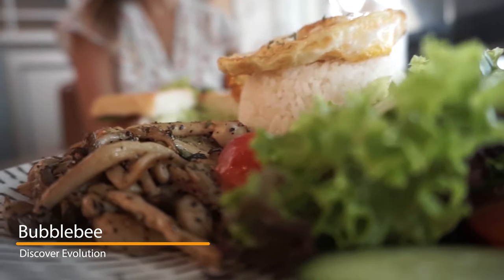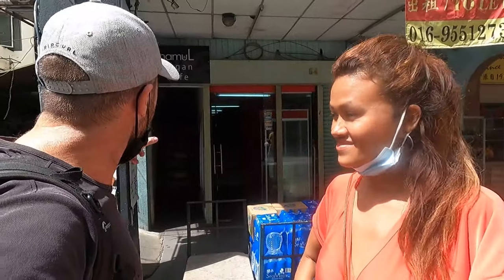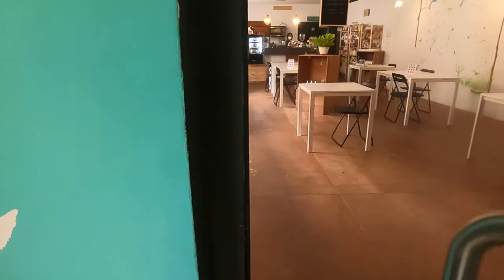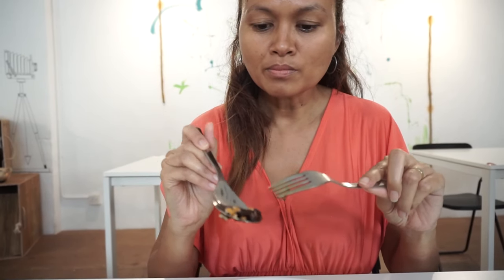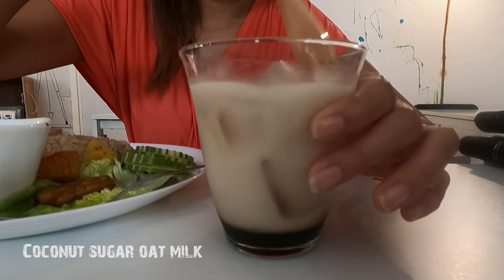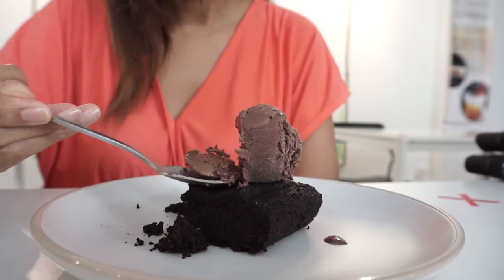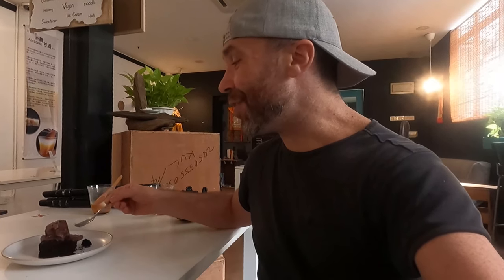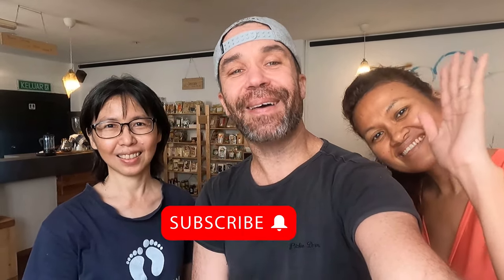We tried Vegan food for the first time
We tried vegan food for the first time and I must say that for the first time, we were happily surprised. Being vegan is the practice of abstaining from the use of animal products in your food. We tried, and we liked it.